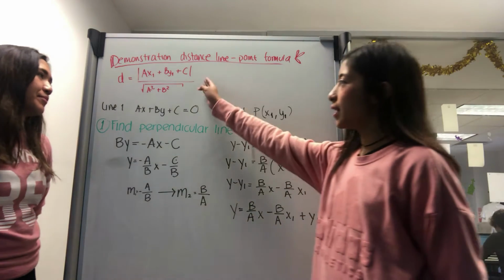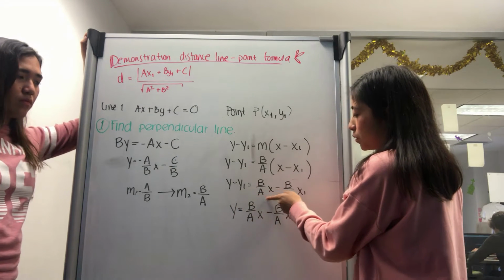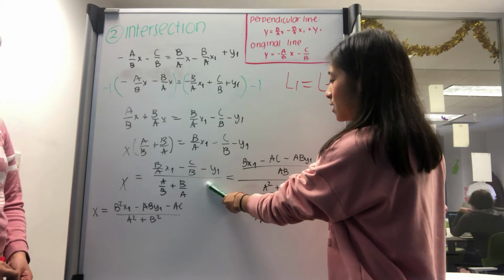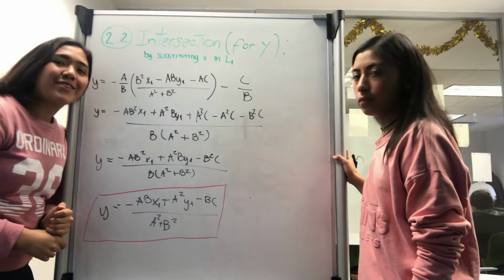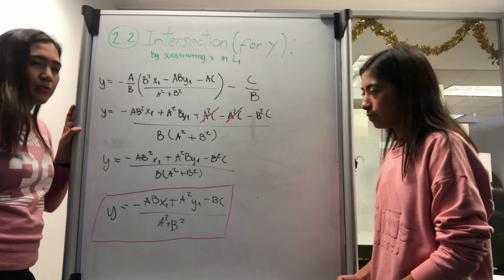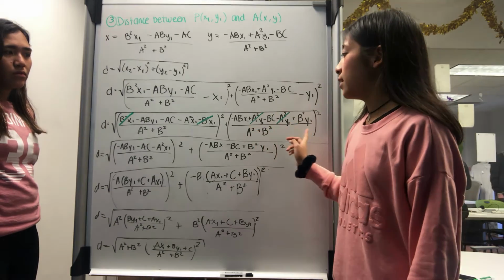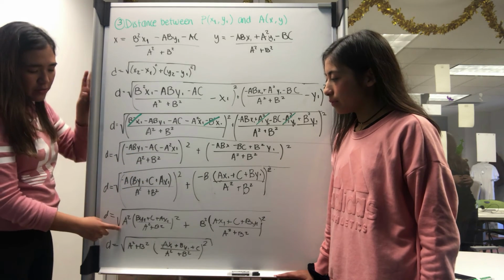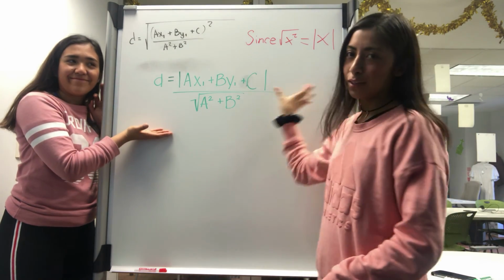Demonstration for the distance formula between a line and a point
Conic sections: Demonstration for the distance formula between a line and a point